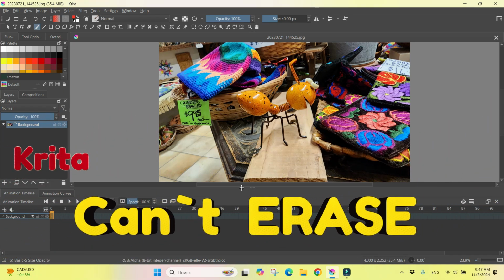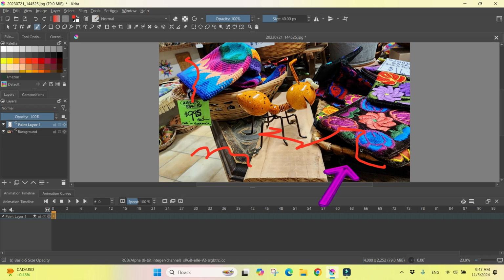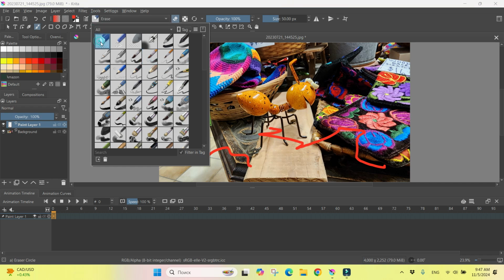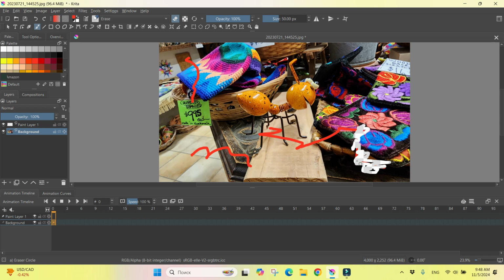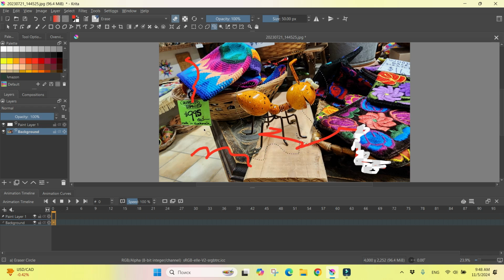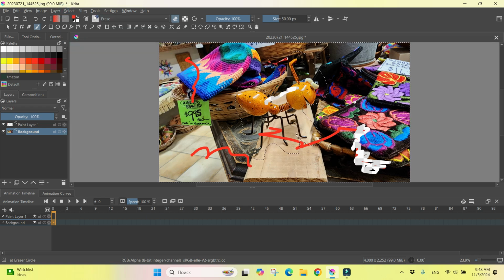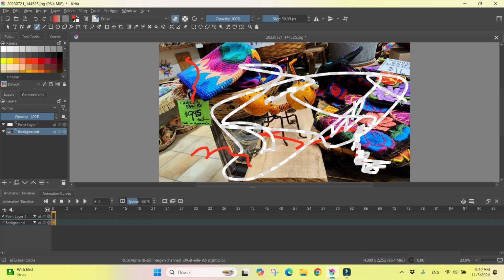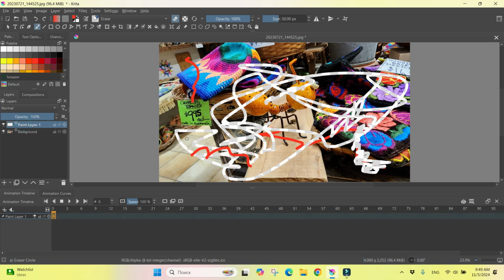KRITA | Why Can Not Erase In Krita | Let`s Do Tech | editing | Krita Tutorials | Free Painting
In this video, we will see why sometimes it looks like we have an erasing issue